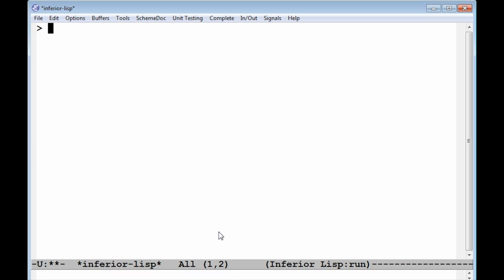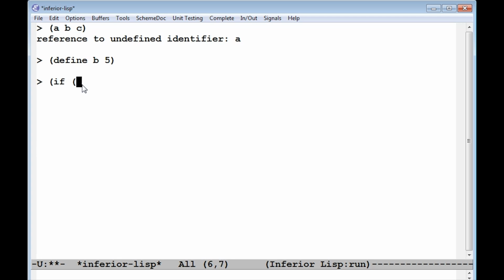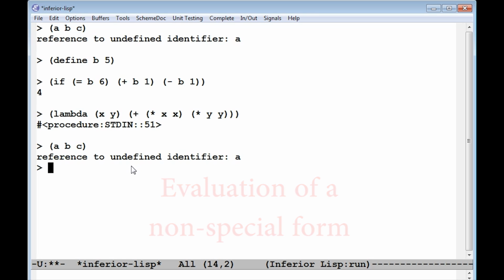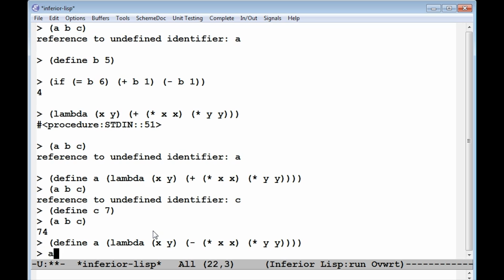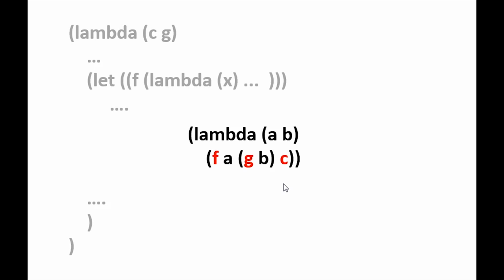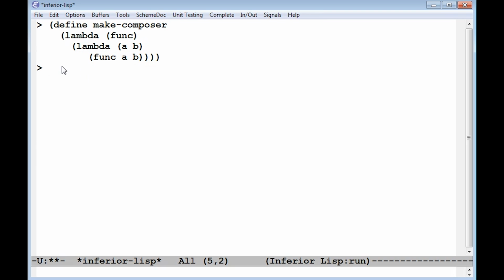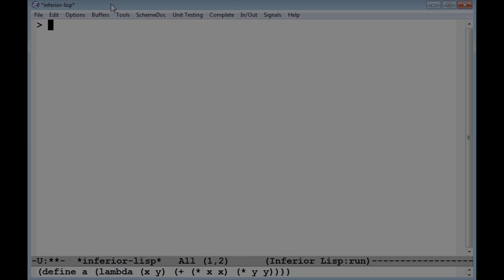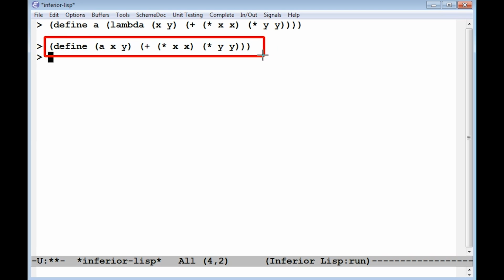Forms, special forms, define and lambda expressions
We discuss how forms are evaluated in Scheme. Some forms are evaluated in special ways. These are called special forms. One of them is define. Non-special forms are function calls. We also discuss lambda expressions, which also are known as closures.